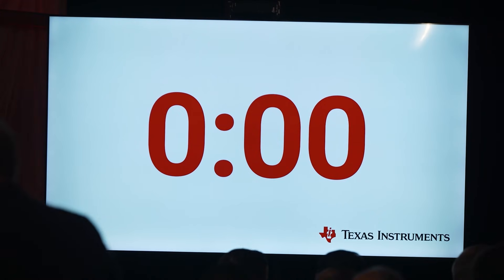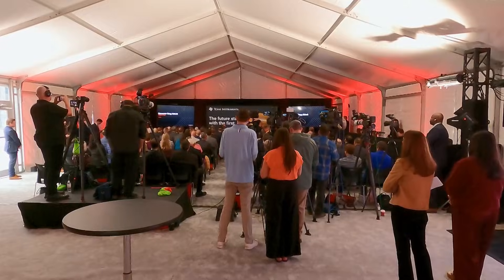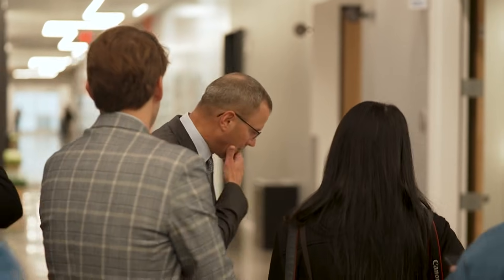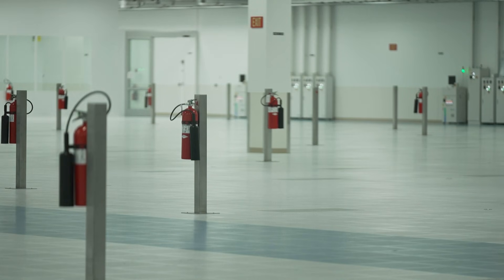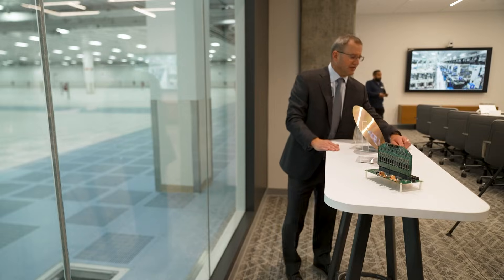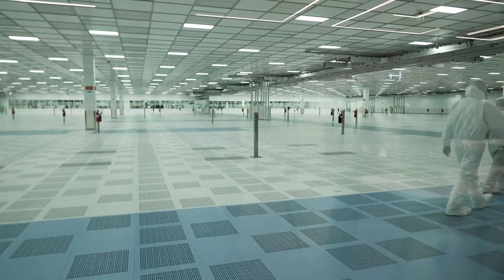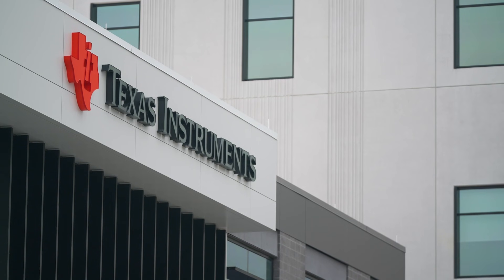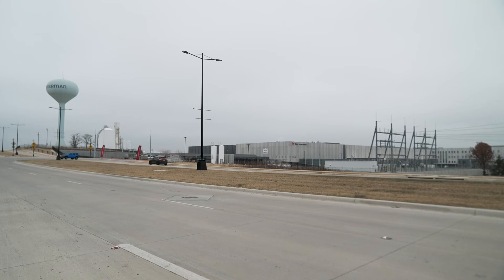Ribbon cut on $40B semiconductor plant in North Texas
A long-awaited Texas Instruments semiconductor factory opened in Sherman this week, the company announced.